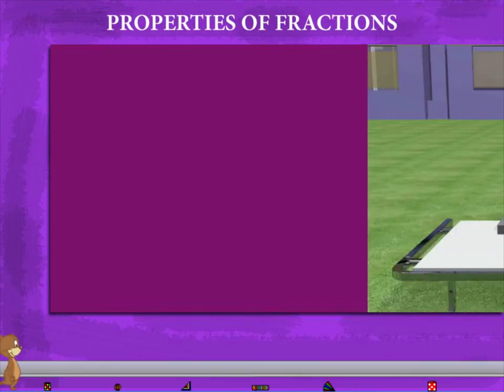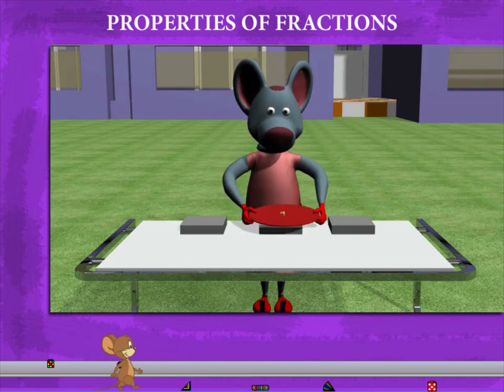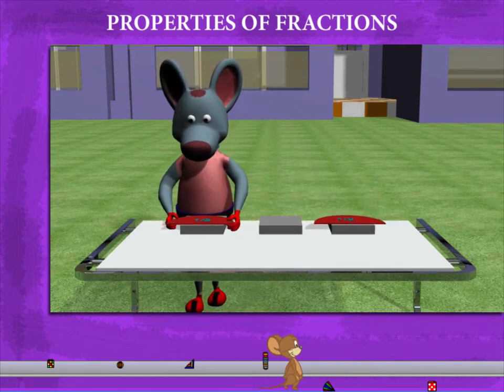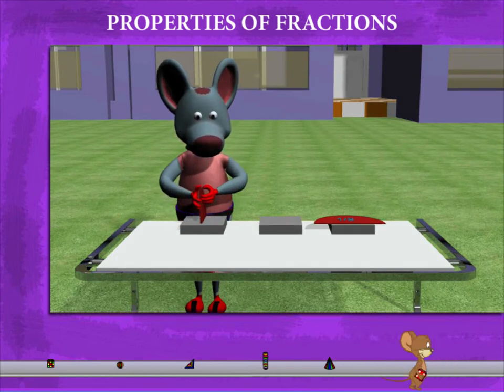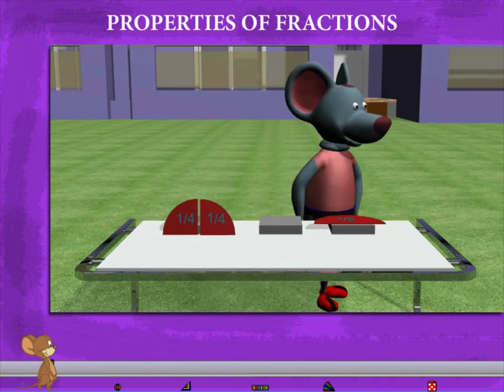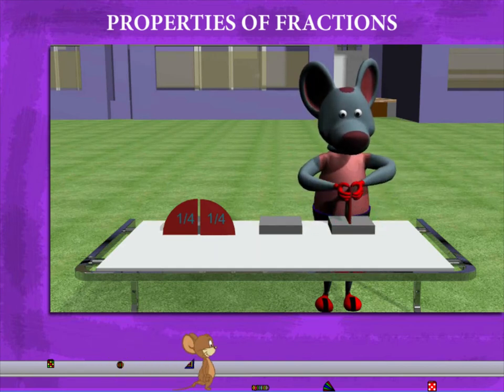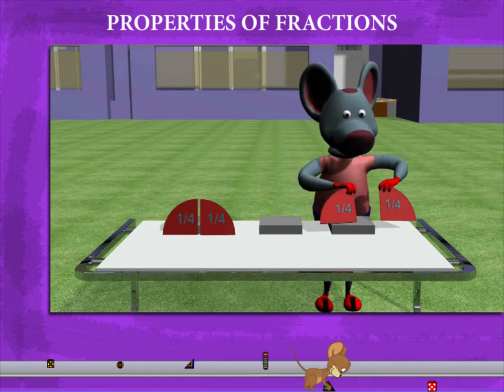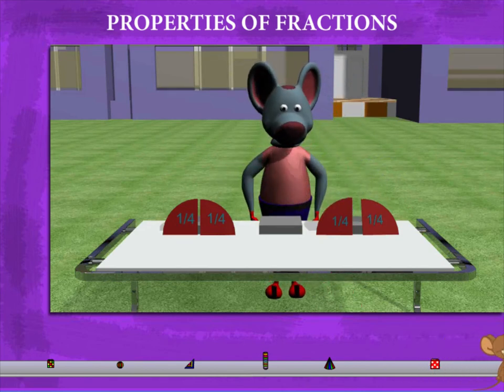Properties of fraction U-7 class.3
TOPIC  : MATHS ( PROPERTIES OF FRACTION U-7)
CLASS : 3
 BY        :  DIGI NATURE